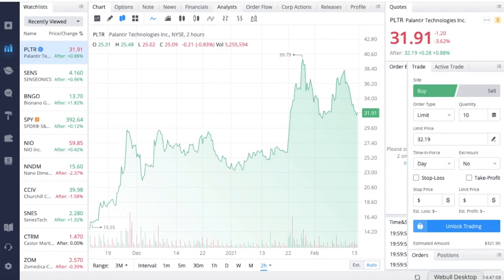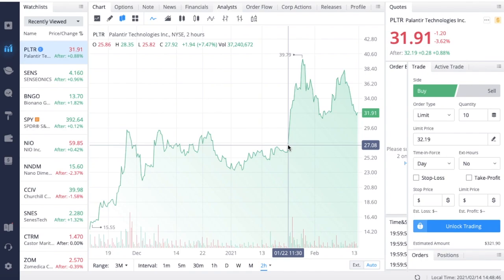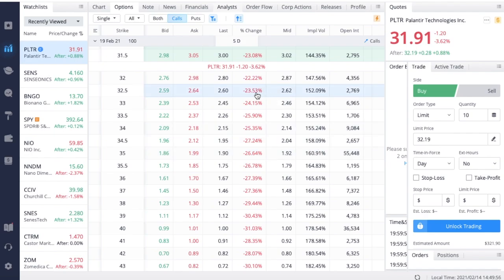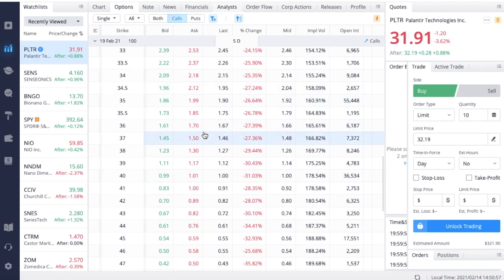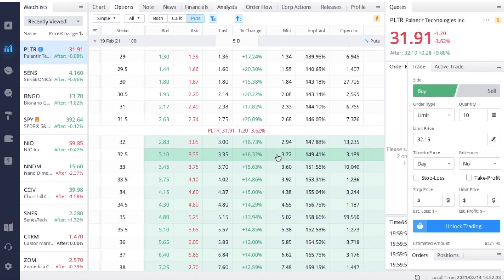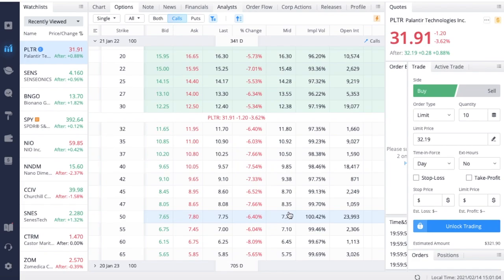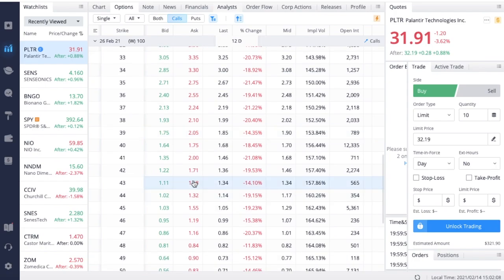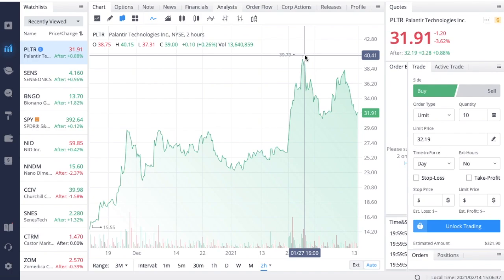HOW TO TRADE PALANTIR STOCK EARNINGS AND LOCKUP WITH OPTIONS! - (Pltr Stock Analysis)